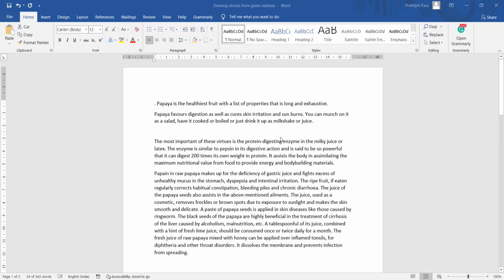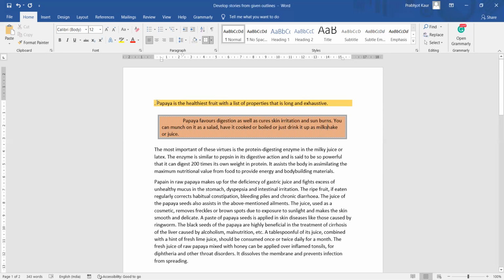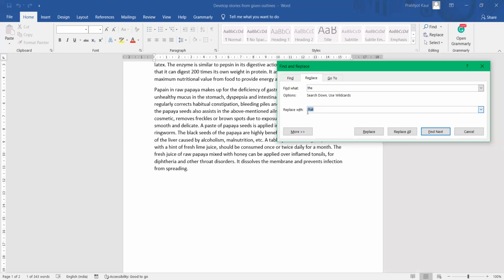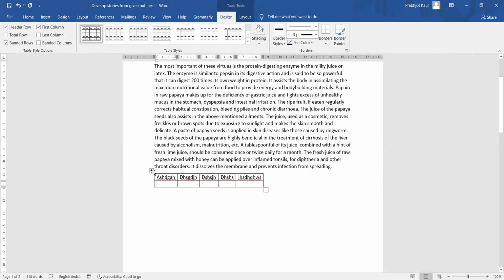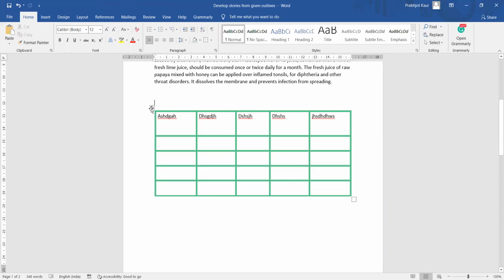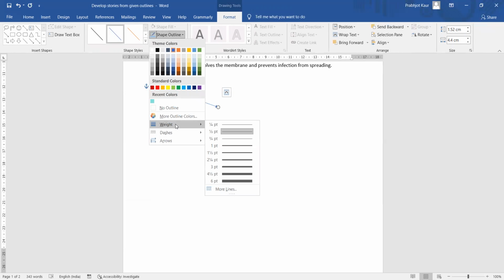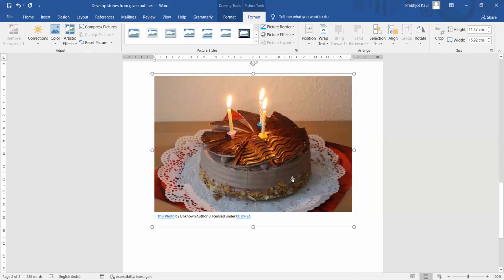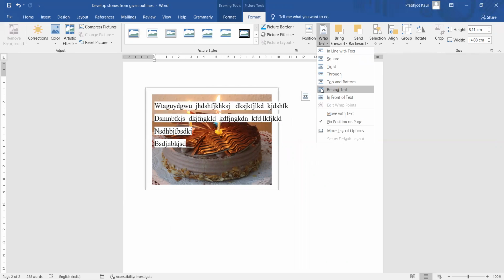MS Word Tutorial Part-2 | Microsoft Word for Beginners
MS Word Tutorial Part-2 | Microsoft Word for Beginners is the second part of our "Passionate Learners- Empowering Women Campaign".